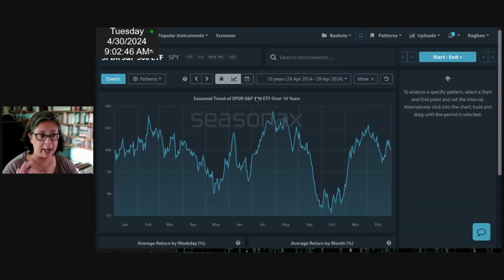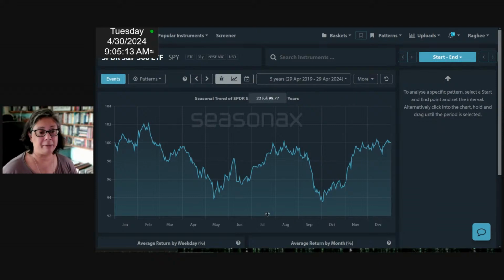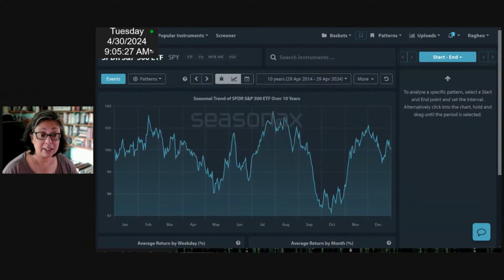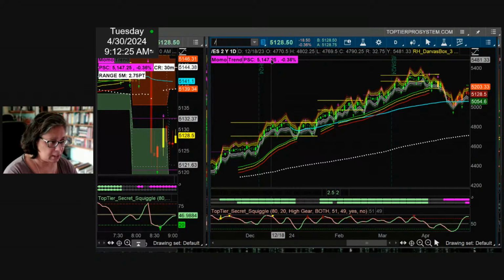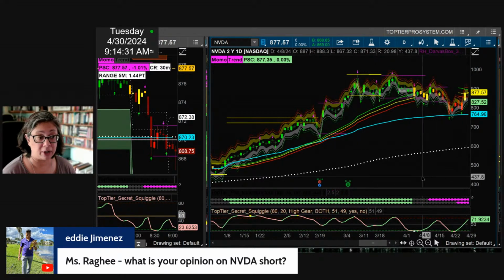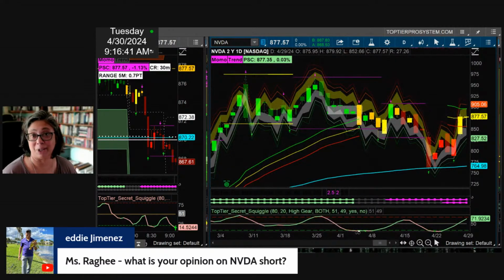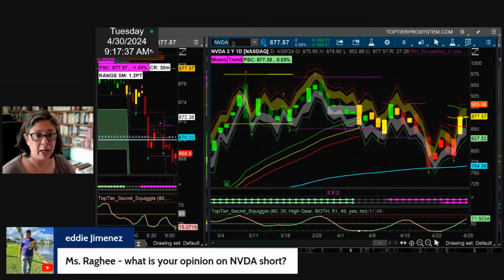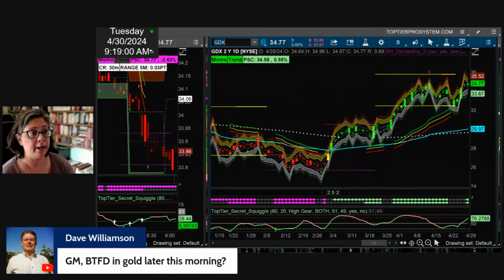Charts and Coffee with Raghee for Tuesday, April 30, 2024